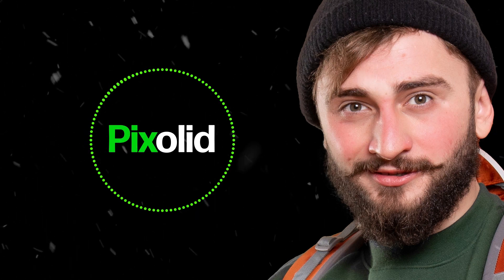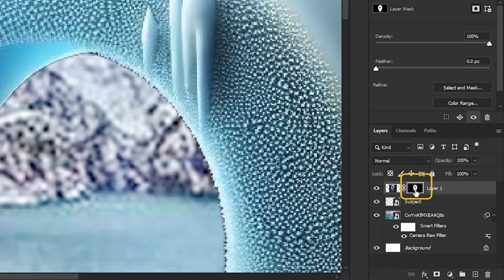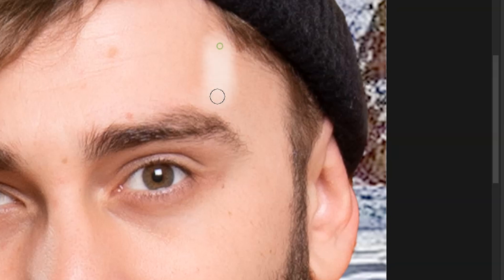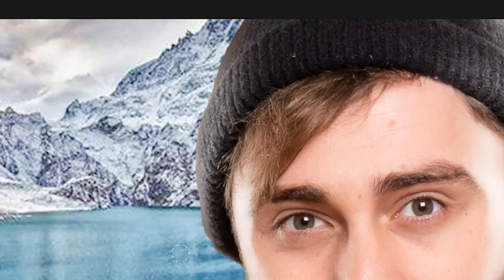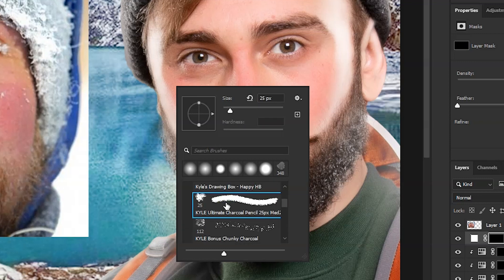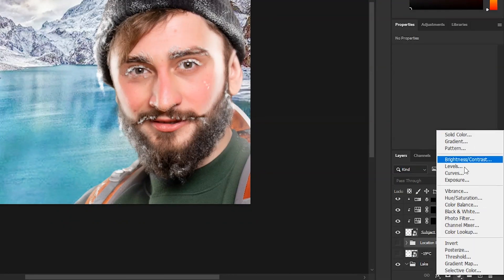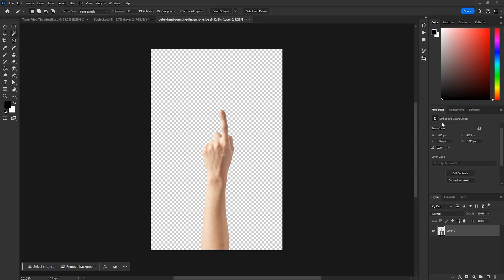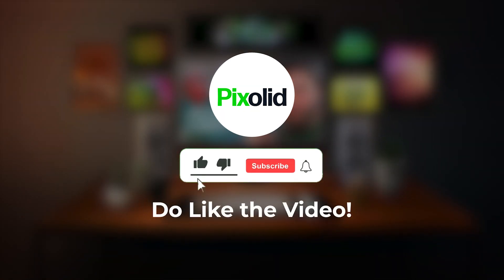Winter Travel VLOG youtube thumbnail design in Photoshop | Full Tutorial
Learn to make cool travel vlog thumbnails in Photoshop with this tutorial! It's not just about thumbnails – you'll also pick up tricks for making faces look awesome with realistic highlights and chilly snow effects. Make your travel vlogs stand out with these easy tips!

While this video may not be ideal for absolute beginners, those who are new to designing can still gain valuable insights from watching it.

Ignore any English Mistakes in the video :)

0:00 Intro
0:09 setting up the elements
1:16 Ignore :)
1:21 Coloring Location Pin
1:42 Highlights on Face
3:25 Snow Effect on Face
5:07 Rest of the thumbnail
6:49 Camera Raw Filter Settings
7:13 Final Result
7:26 Outro

Travel thumbnail
Travel Vlog thumbnail design
Vlog thumbnail design
Travel thumbnail in photoshop
Travel Vlog thumbnail design in photoshop
Vlog thumbnail design in photoshop
how to make snow on face
make snow on face
paint snow on face in photoshop
snow on face tutorial photoshop
Photoshop tutorial
tutorial
thumbnail tutorial
youtube glowing thumbnail
how to make highlights on face
make highlights on face in photoshop
lighting on face in photoshop
face retouching in photoshop
thumbnail
trending thumbnail
highlights thumbnail
high ctr thumbnail
high click through rate youtube thumbnail
thumbnail design tutorial
glowing thumbnail design tutorial
glowing thumbnail tutorial
trending thumbnail tutorial
photoshop 2023 tutorial
photoshop tutorial
Trending Youtube Thumbnail
Youtube Thumbnail
How to make a YouTube thumbnail
YouTube thumbnail design tips
YouTube thumbnail templates
Best YouTube thumbnail makers
Youtube Thumbnail Design in photoshop
How to make a YouTube thumbnail in Photoshop
YouTube thumbnail design tutorial
YouTube thumbnail templates for Photoshop
Best Photoshop plugins for YouTube thumbnails
Glowing Highlights on face in photoshop
How to add glowing highlights to face in Photoshop
Photoshop tutorial for glowing highlights
How to make a glowing face in Photoshop
Glowing face effect in Photoshop
Glowing Thumbnail Design in photoshop
How to make a glowing thumbnail in Photoshop
Photoshop tutorial for glowing thumbnails
How to make a thumbnail with glowing text
Glowing text effect in Photoshop
Thumbnail Design in photoshop
How to design a thumbnail in Photoshop
Photoshop tutorial for thumbnails
How to make a thumbnail for YouTube
Thumbnail design tips
Photoshop tutorial for beginners
How to use Photoshop for beginners
Photoshop tutorial for absolute beginners
Photoshop for beginners tutorial
Photoshop basics tutorial
Photoshop tutorial
Photoshop tutorial for YouTube
Photoshop tutorial for beginners YouTube
Attabad lake
pakistan thumbnail design
winter thumbnail design
snow thumbnail design
travel winter thumbnail
ice thumbnail design
frozen thumbnail design
frozen effect on face in photoshop
frozen face in photoshop
ice effect on face in photoshop
photoshop thumbnail tutorial